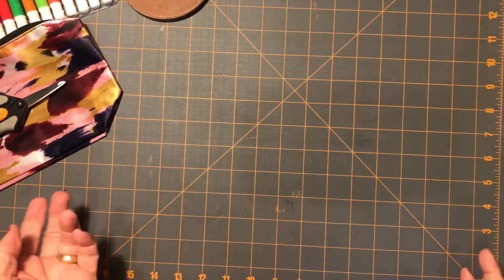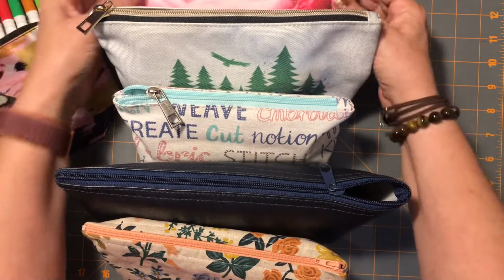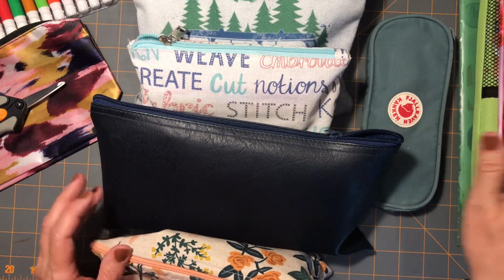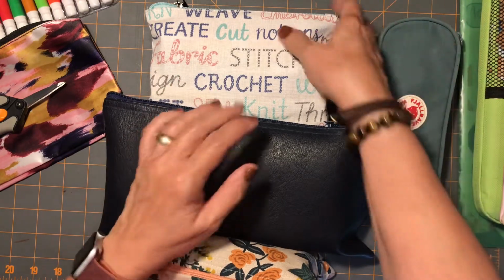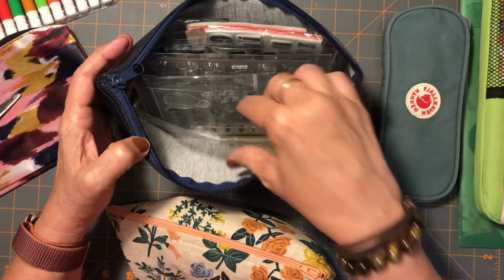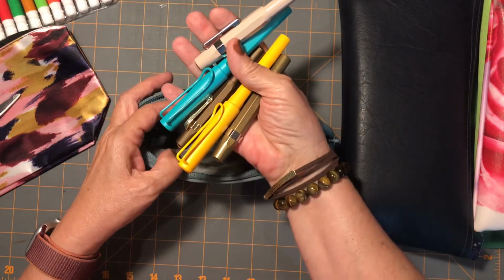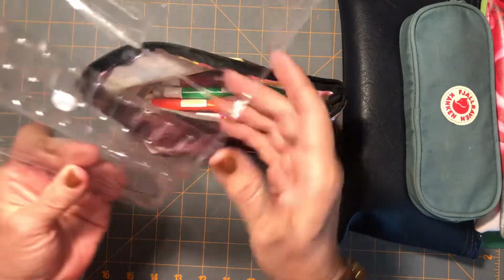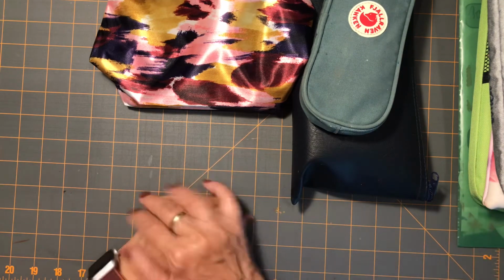July Journaling Joy/Day 26/Use Your Zipper Pouches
This is a a very handy way to use and store your supplies!